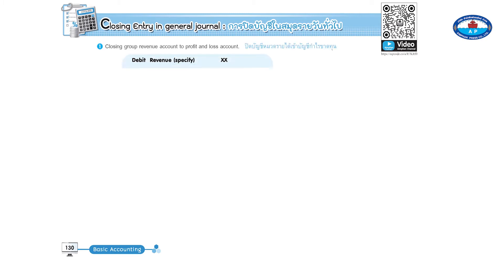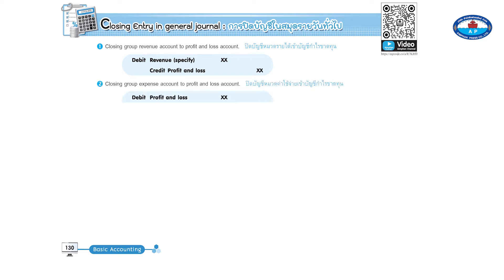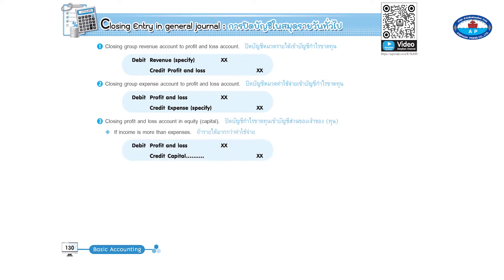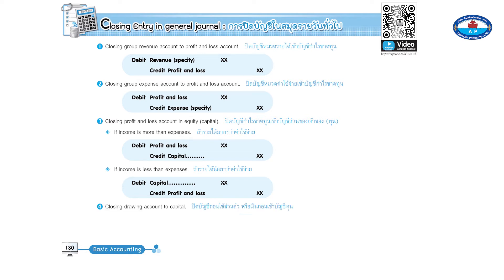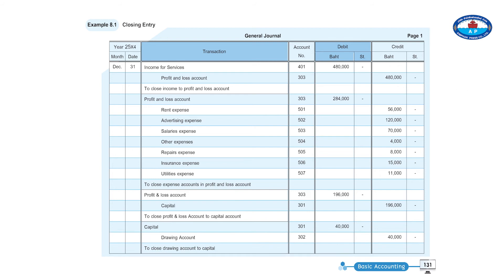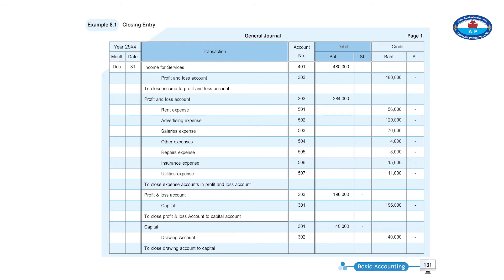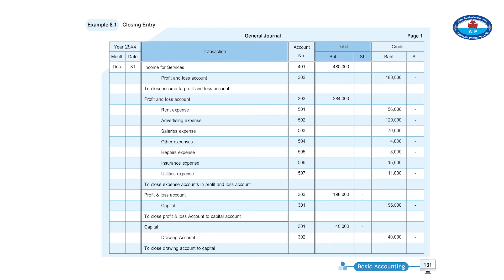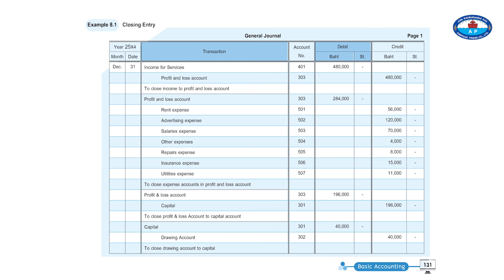Module 8 Closing entry in general journal : การปิดบัญชีในสมุดรายวันทั่วไป